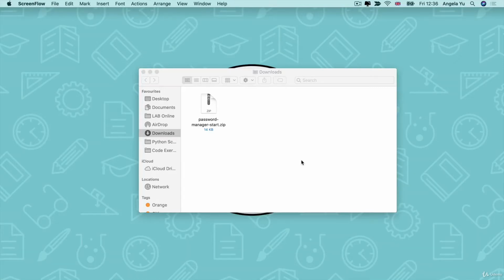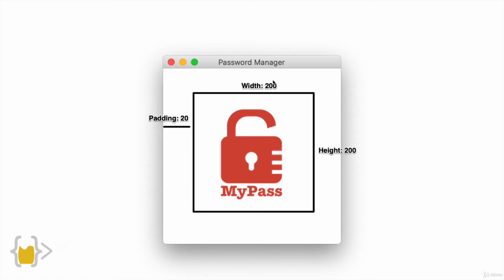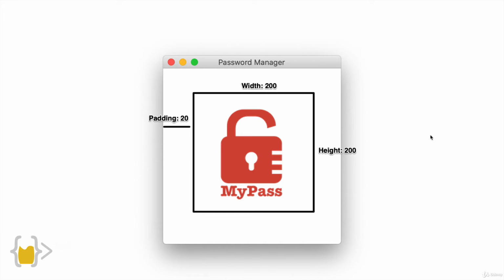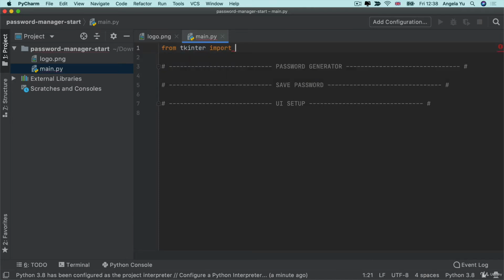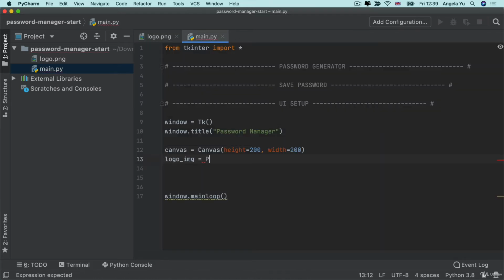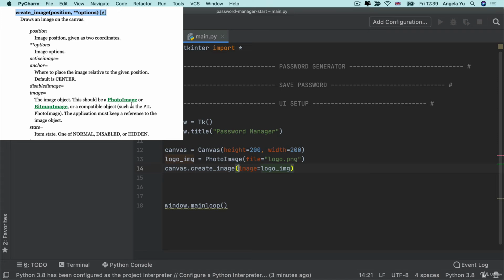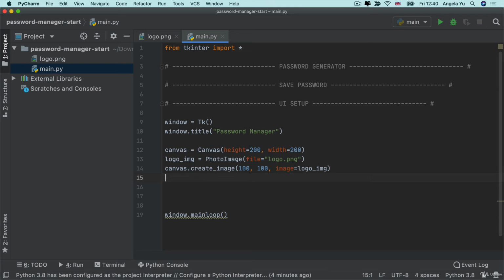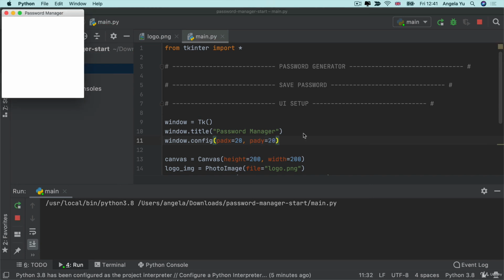Challenge 1 - Working with Images and Setting up the Canvas | The Complete Python Pro Bootcamp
• Web Scraping
• Beautiful Soup
• Selenium Web Driver
• Request
• WTForms
• Data Science
• Pandas
• NumPy
• Matplotlib
• Plotly
• Scikit learn
• Seaborn
• Turtle
• Python GUI Desktop App Development
• Tkinter
• Front-End Web Development
• HTML 5
• CSS 3
• Bootstrap 4
• Flask
• REST
• APIs
• Databases
• SQL
• SQLite
• PostgreSQL
• Authentication
• Web Design